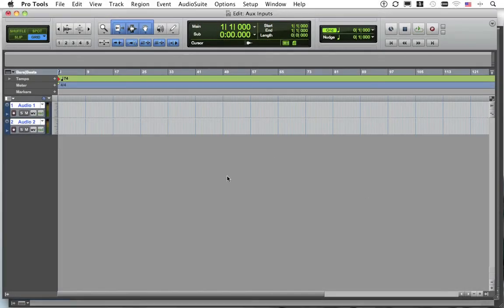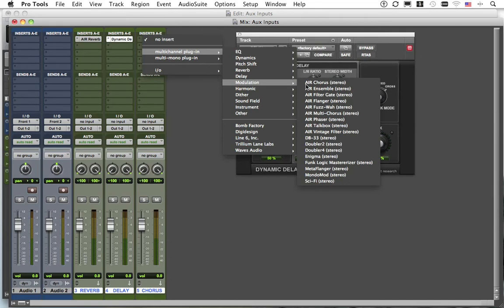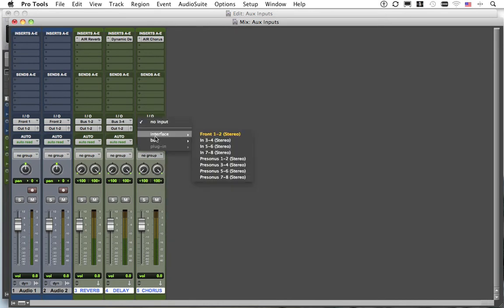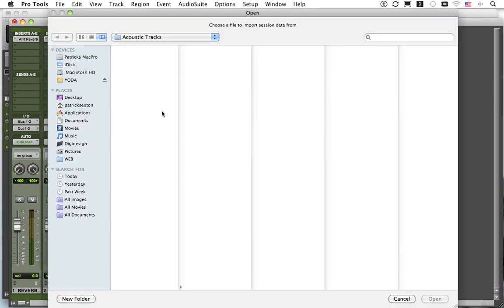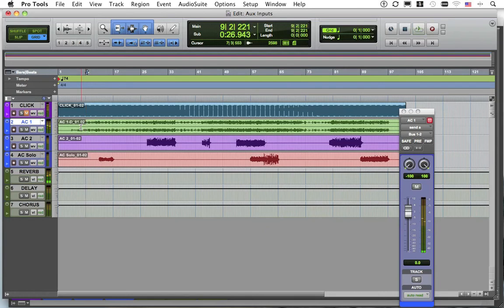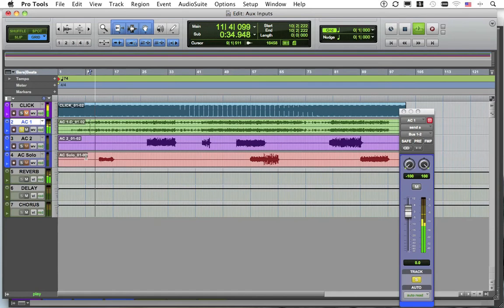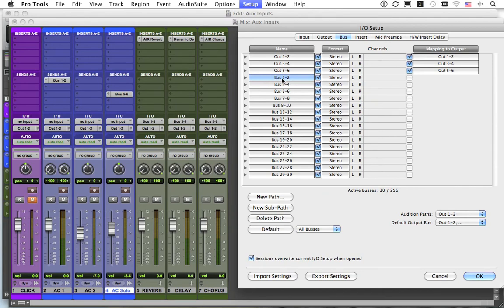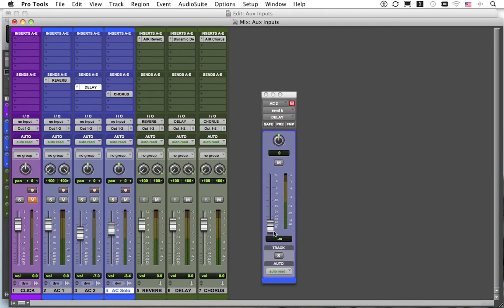Pro Tools Lesson #3 - "Using Effects"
Featuring Patrick Sexton

In this lesson Patrick will teach you how to add effects using Aux Inputs routed through Bus's.

You will learn:
- Add Effects Using Aux Inputs
- Use The Send Selector's
- Use A Bus
- Rename Buses